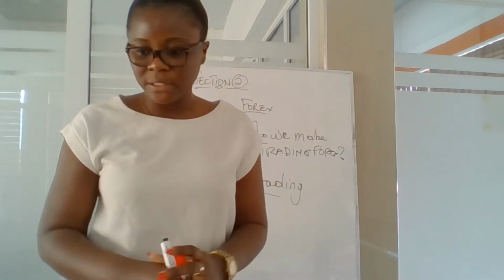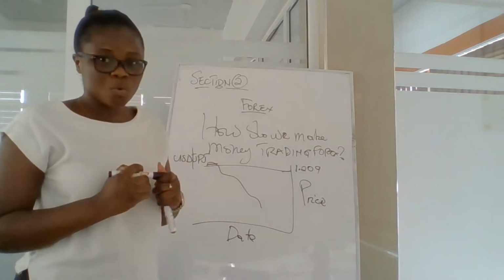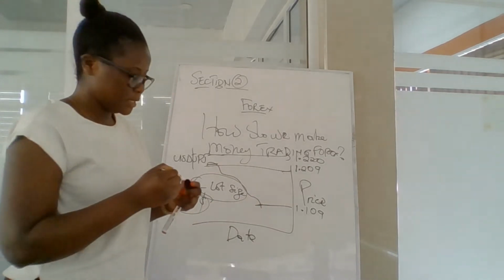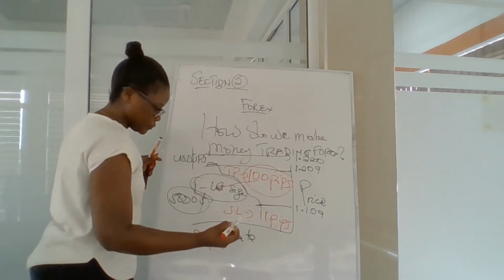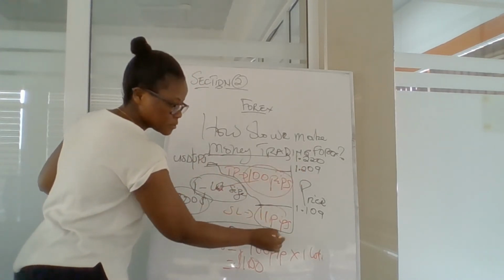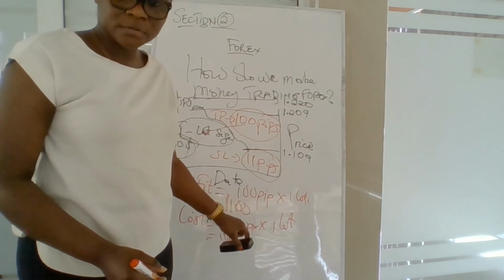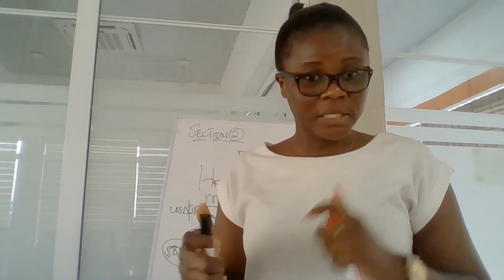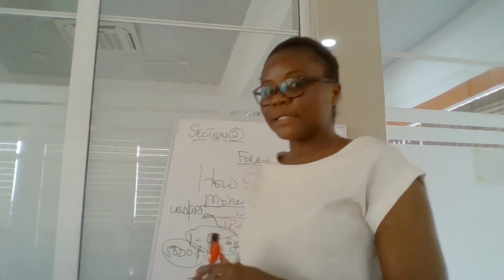How do we make money in Forex Market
Forex Trading tutorials with Dede Elorm